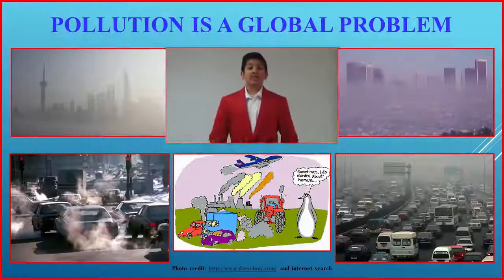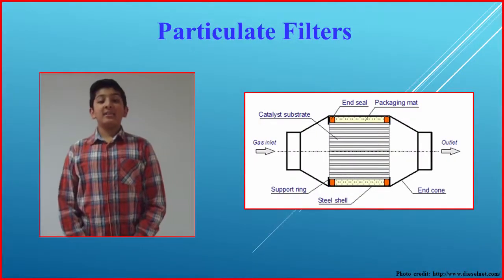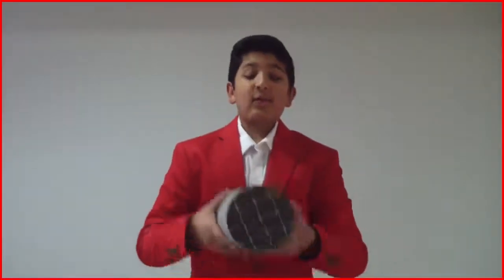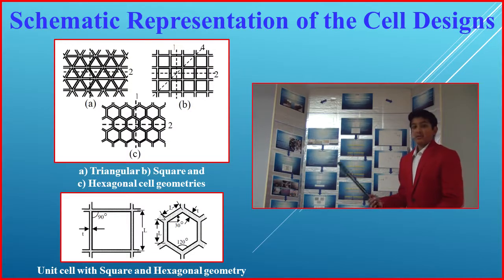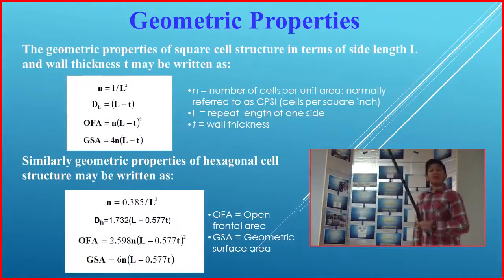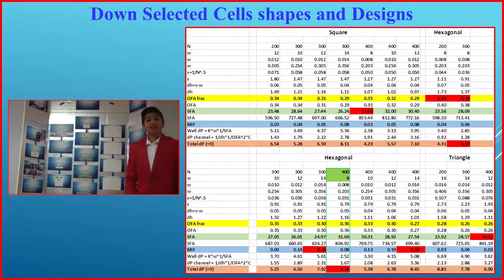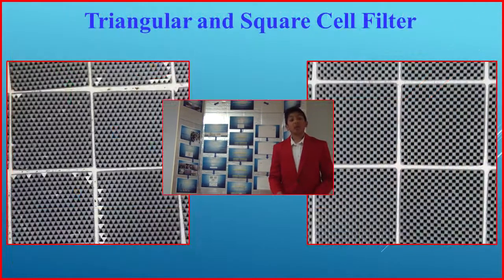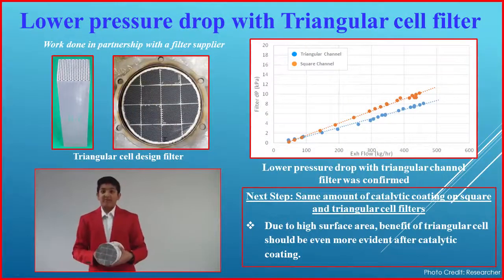2016 National Finalist: Rohit Mital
Watch the entry video that earned Rohit Mital a place as a 2016 Young Scientist Challenge Finalist!